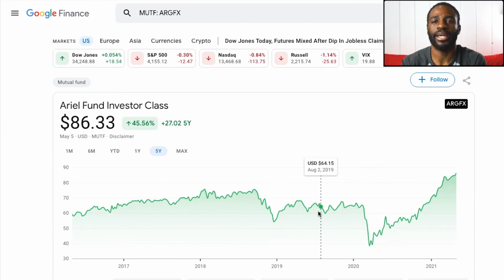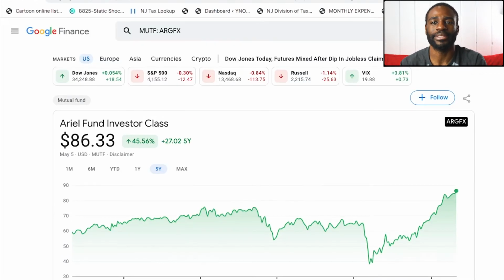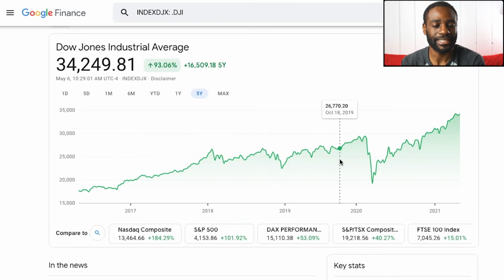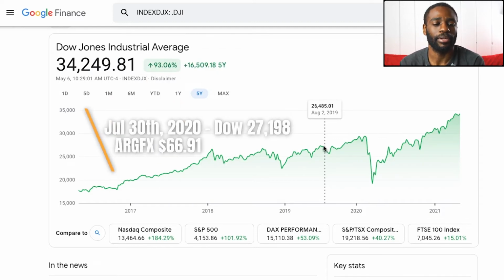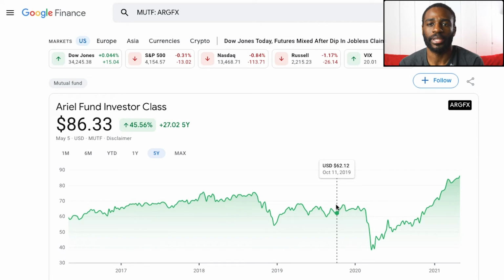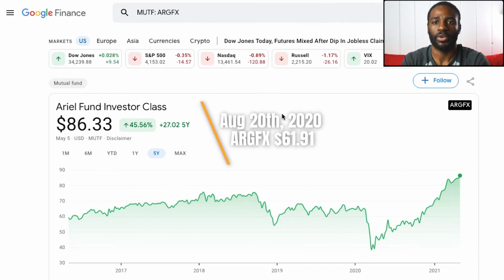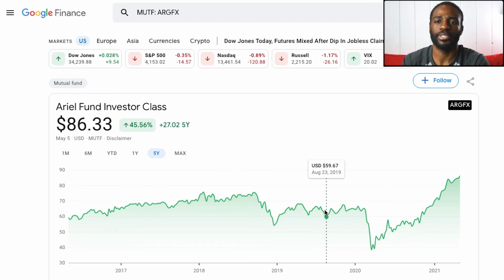How to Level Up in Investing in Assets in 2022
In this video, we're going to show you how to level up your investing in assets in 2022. From stocks to real estate to cryptocurrency, there's a lot of opportunities to level up your wealth in 2022!

This video is packed with tips on how to invest in assets in 2022. We'll show you how to find the right assets, how to analyse them, and how to make the most of your opportunities. If you're looking to level up your wealth in 2022, then this video is for you!

Investing is a learning process and you'll be training for life, but like everything else as you gain more experience you get more comfortable and learn patterns that work for you that will trigger you to invest. You can apply this now in June July 2022.

I wouldn't be here without the wisdom that God placed on me over the years. Jesus has done so much for us in his short time in his physical body on earth with very little resources. With discipline we can continue the great work using the resources and wisdom he gives us.

"I am leaving you with a gift—peace of mind and heart. And the peace I give is a gift the world cannot give. So don’t be troubled or afraid." (NLT, John 14:27)

We are not financial advisors. In order to make the best financial decision that suits your own needs, you must conduct your own research and seek the advice of a licensed financial advisor, tax professional, attorney and/or other professionals if necessary. Know that all investments involve some form of risk and there is no guarantee that you will be successful in making, saving, or investing money; nor is there any guarantee that you won't experience any loss when investing. Always remember to make smart decisions and do your own research!